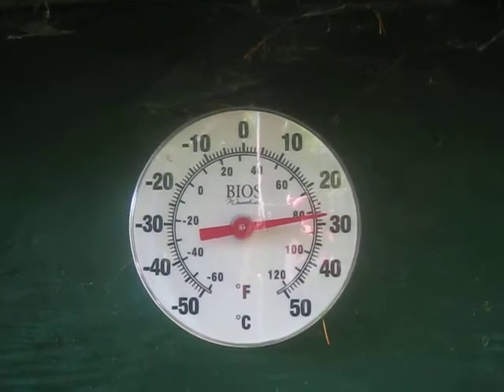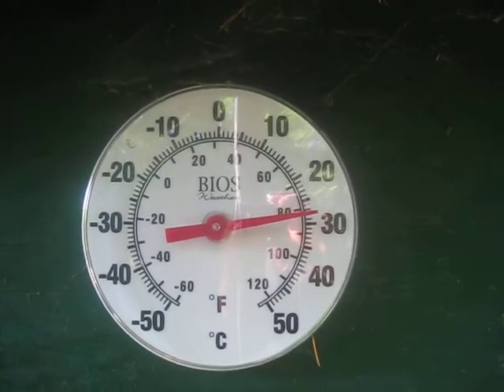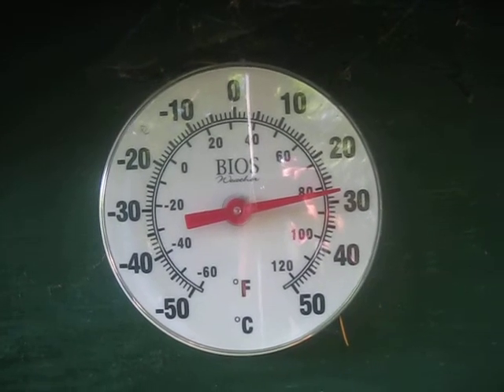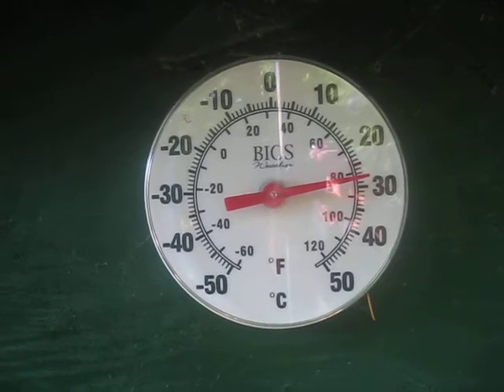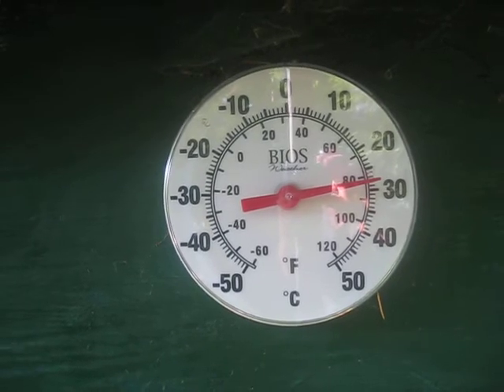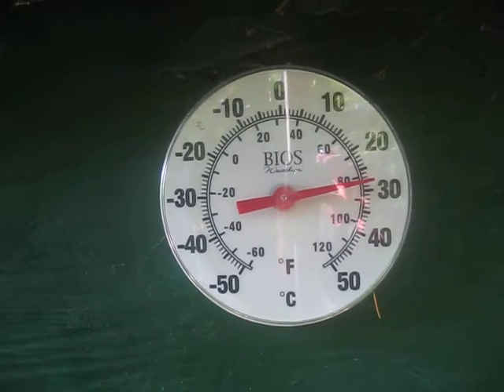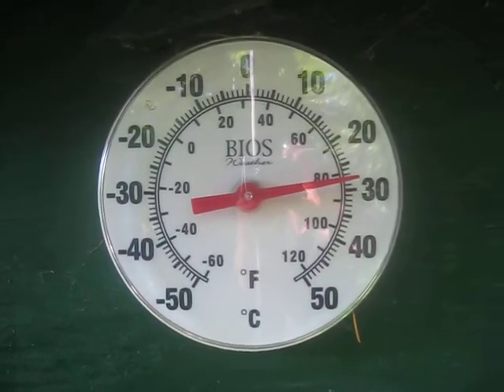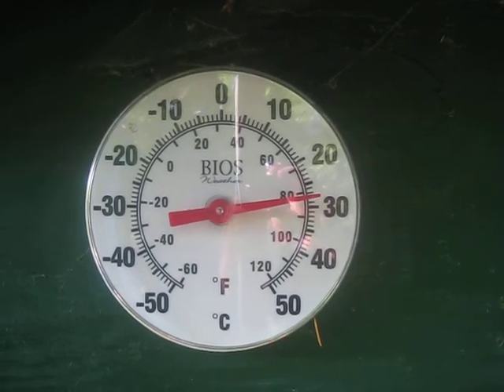Warm Summer Day / Canada